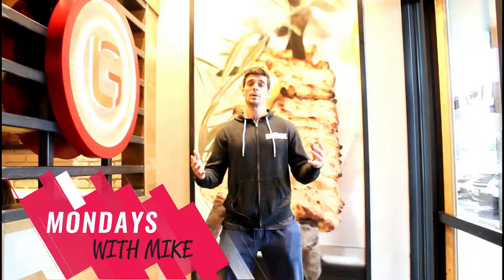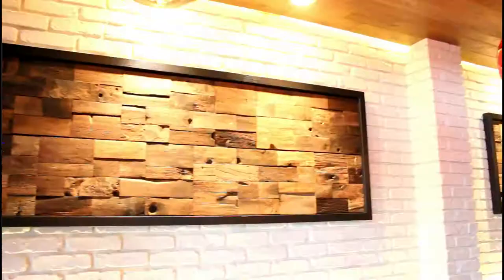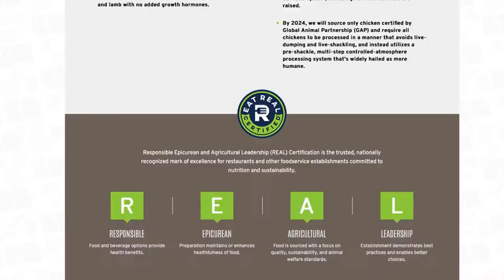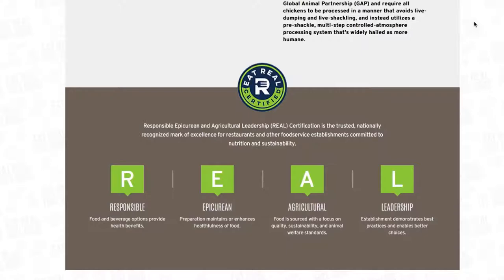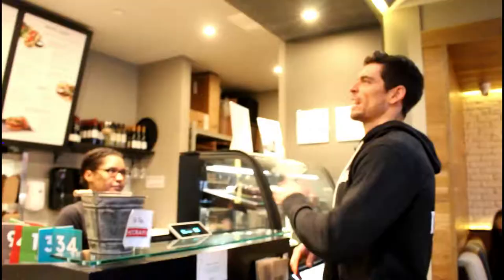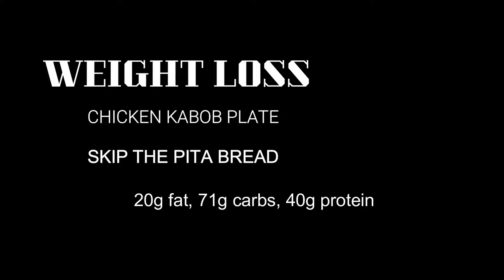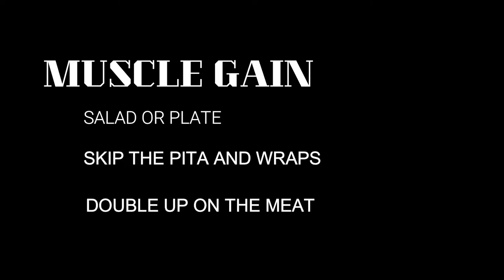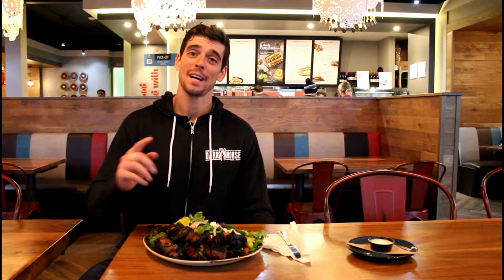Healthy Fast Food: Mediterranean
For this week's Mondays With Mike we head on over to Luna Grill, our favorite healthy spot for Greek and Mediterranean food.